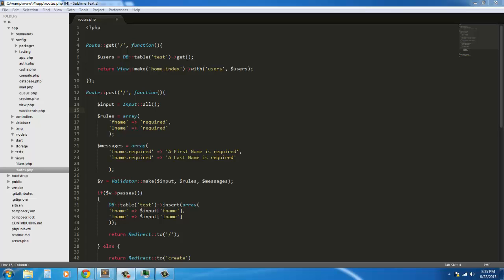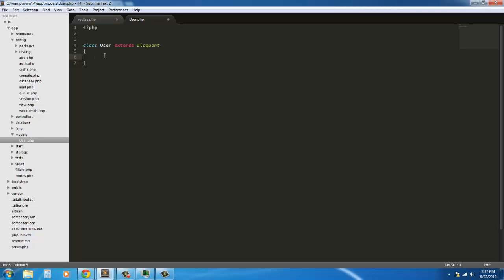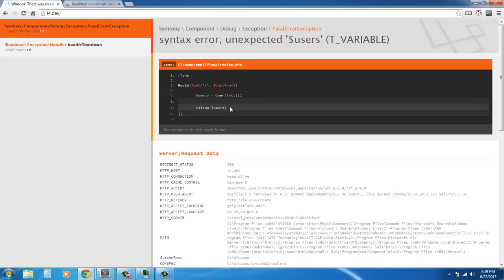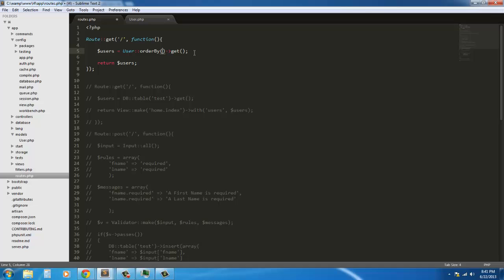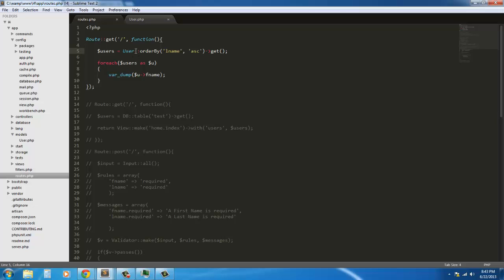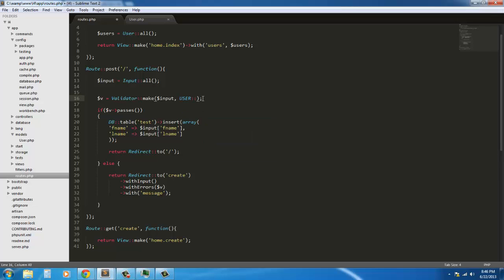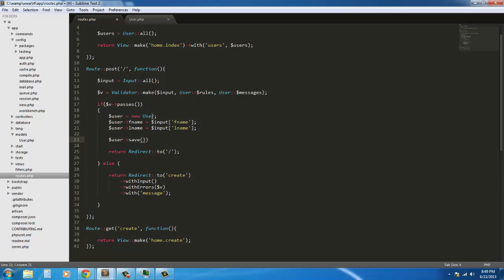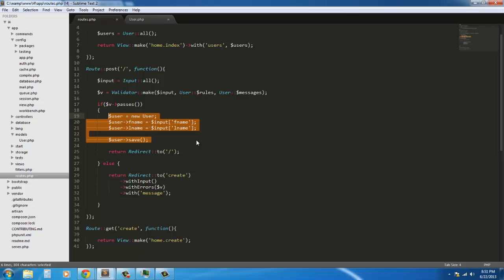Laravel 4 Basics: Eloquent and Models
Discuss the basics of using Eloquent and Models